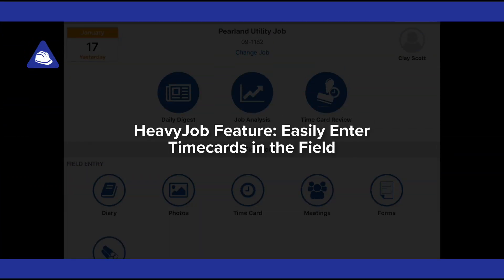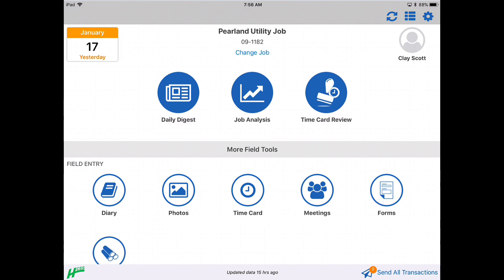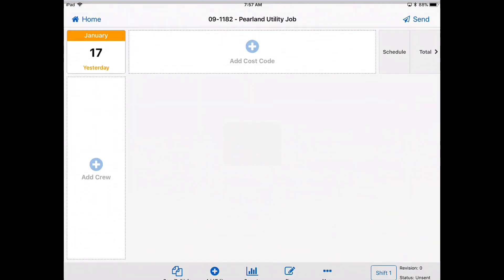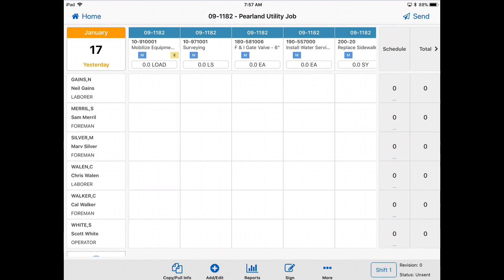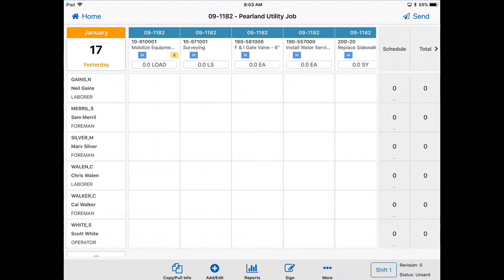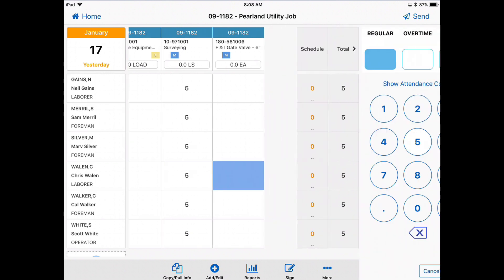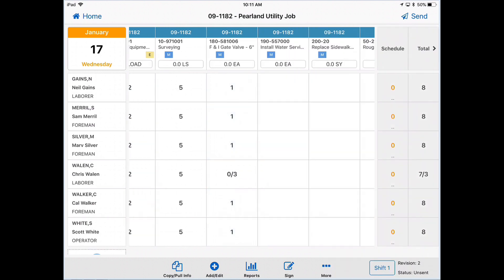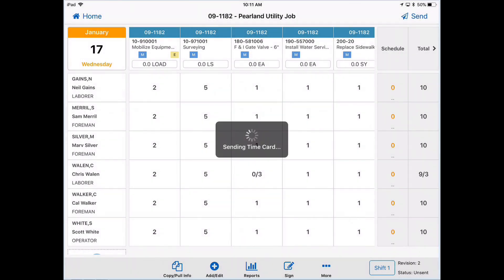Digital Time Card Entry | HeavyJob Feature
This video is about how to use the time card function in HeavyJob. Having digital time cards means that your super, or your foreman won't have to shuffle through paper time cards, and your payroll will not have to play phone tag to track down missing work hours, or trying to figure out what chicken scratch somebody wrote on a piece of paper.

You can use the HeavyJob mobile application on any mobile device, whether that's a phone, a tablet, or an iPad.